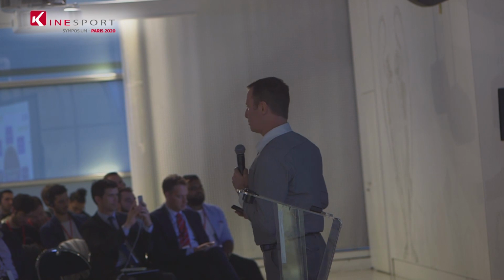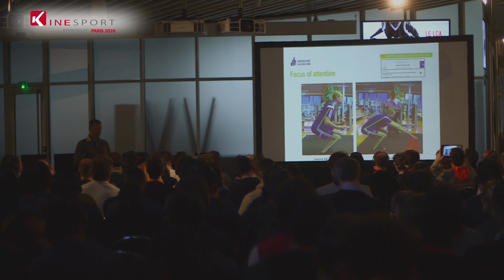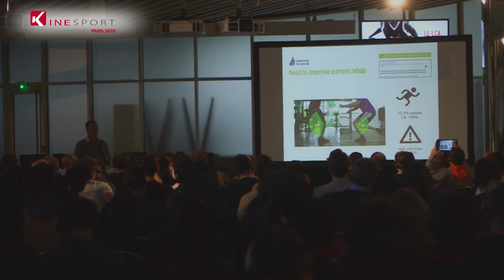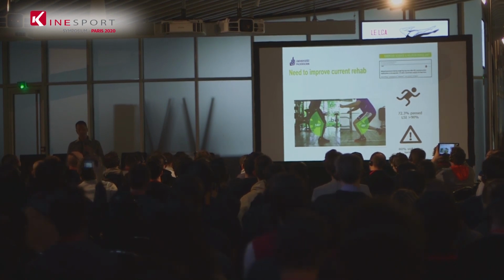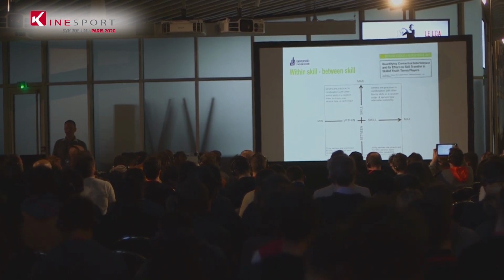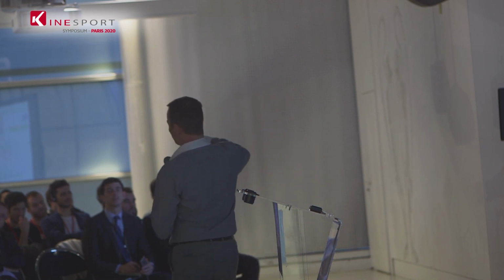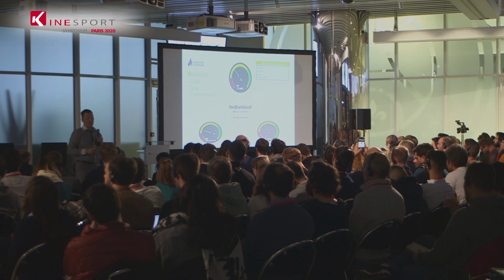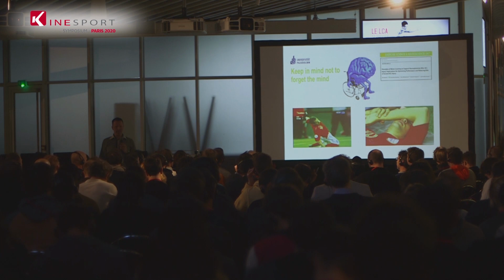Alli GOKELER : Implication des techniques d’apprentissage moteur dans la réhabilitation du LCA